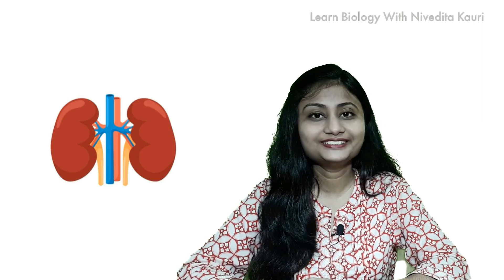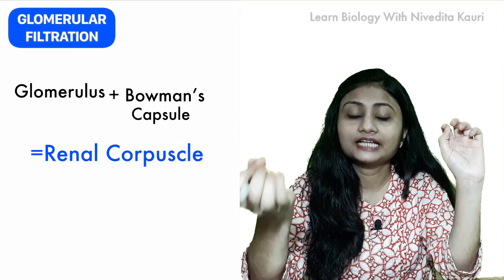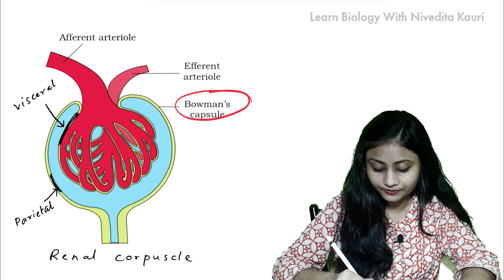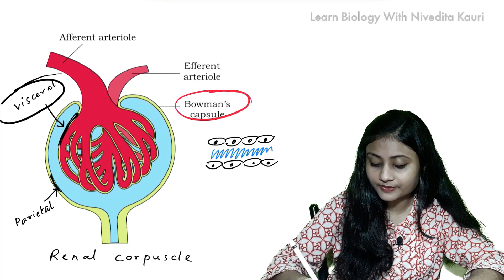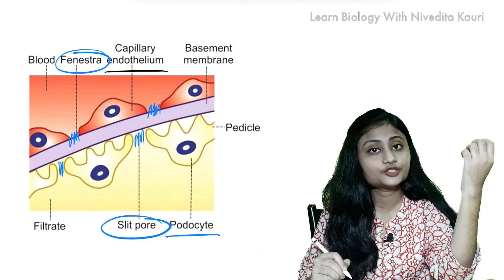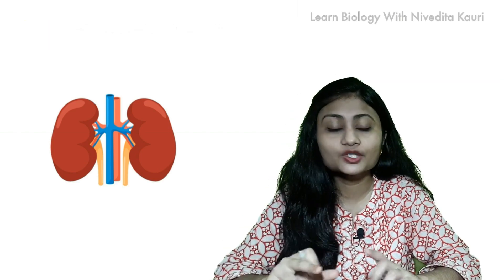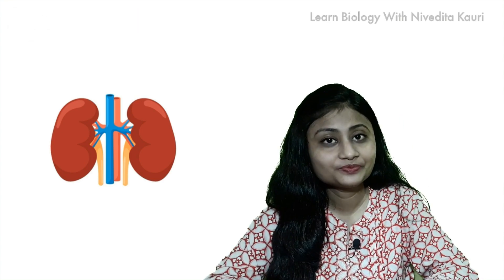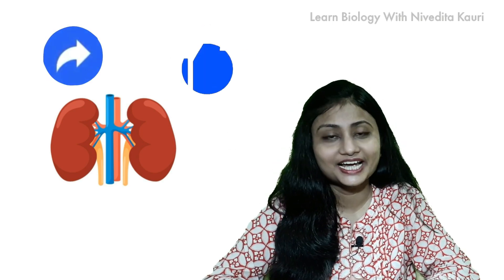Excretory Products and Their Elimination | NEET-UG | Session 2 by Nivedita Kauri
This is a bite-sized video on the process of urine formation. All the information provided in the NCERT Biology textbook for class 11 have been covered in this video. Hope you’ll find it helpful. It means a lot!

Hey there! I'm Nivedita Kauri from Bishnupur, Bankura. I am an MBBS student of Bankura Sammilani Medical College and Hospital under WBUHS. Currently, I'm in my third year. I passed my 1st-year MBBS with Honours marks in all three subjects, i.e. Anatomy, Physiology, and Biochemistry & 2nd-year MBBS with Honours marks in all four subjects, i.e. Pathology, Pharmacology, Microbiology, and Forensic Medicine & Toxicology.
I secured rank 5 in West Bengal in the secondary examination under WBBSE in 2014. I passed my higher secondary examination with 95.6% marks under WBCHSE in 2016.
Besides my academics, I like to read storybooks. Gardening is a part of my life. I love to teach also and I chose YouTube as my teaching platform.

Special thanks to my little brother, Aharshi Kauri who helped me a lot to give my idea a shape of reality.

Timestamps:
00:00 Intro
00:19 Steps of urine formation
00:32 Glomerular Filtration
04:54 Reabsorption
05:43 Secretion
05:58 Outro